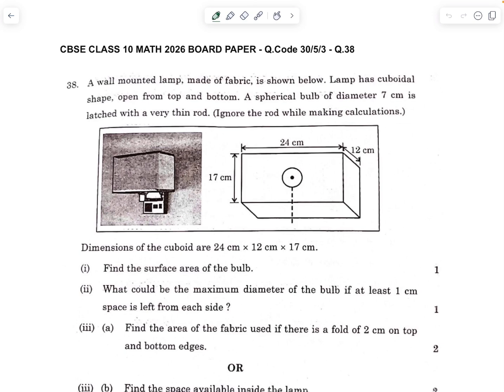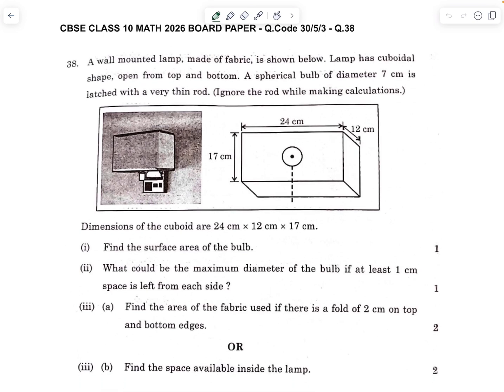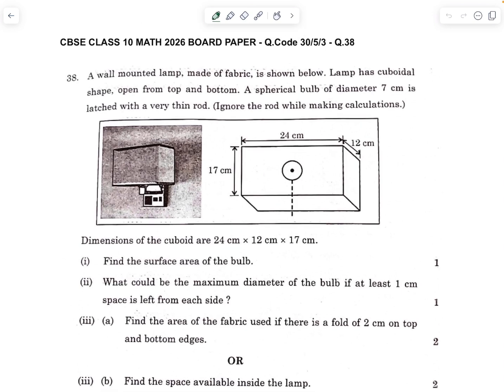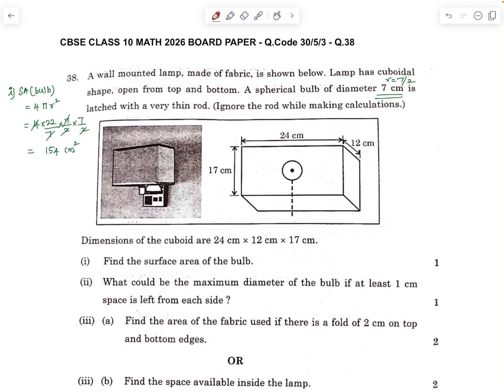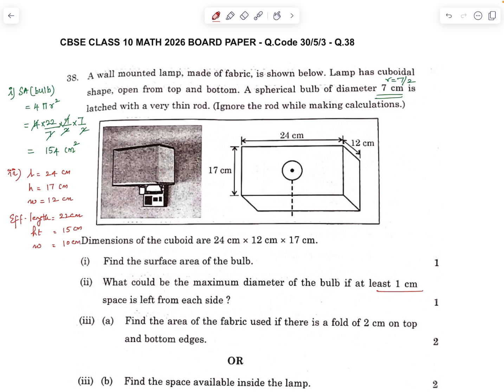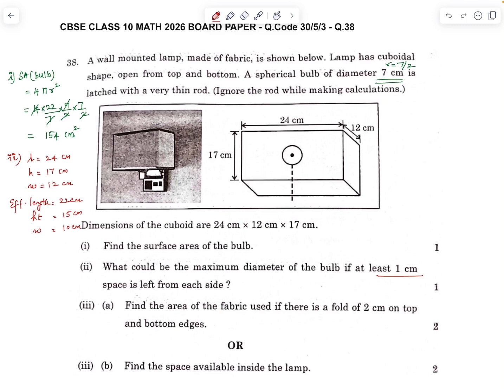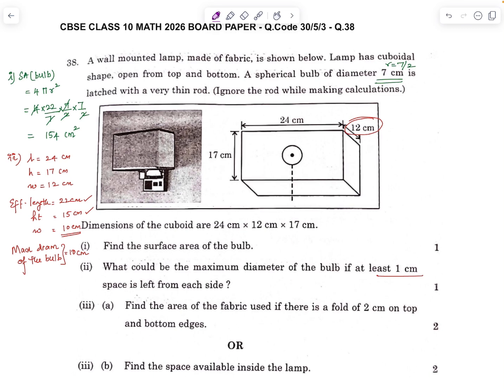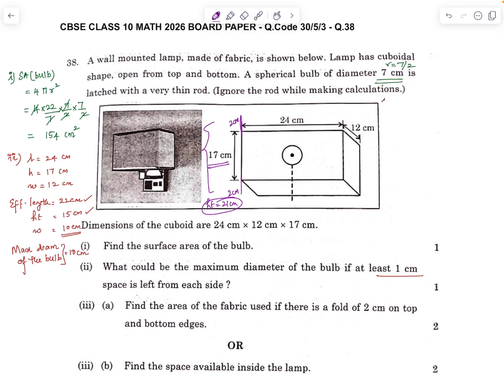CBSE | CLASS 10 Math - 2026 Board paper-(30/5/3) - Question 38 | A wall mounted lamp, made of …